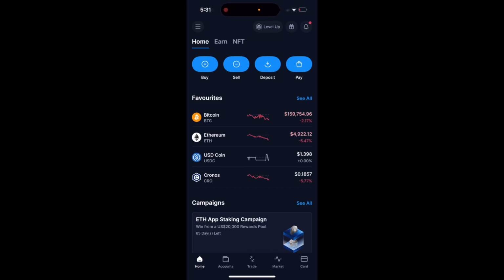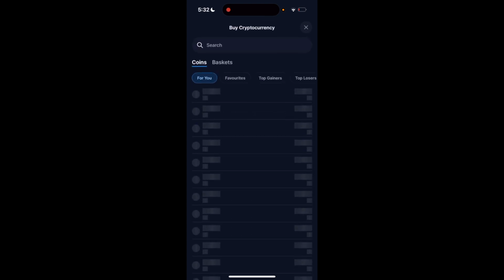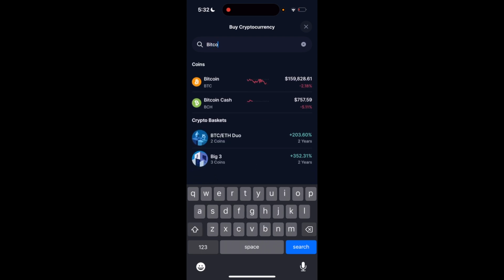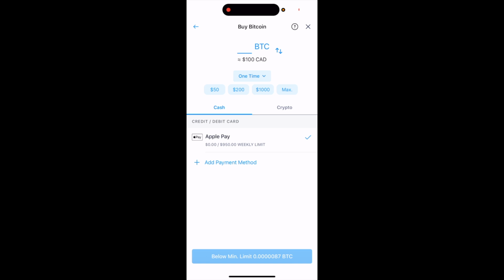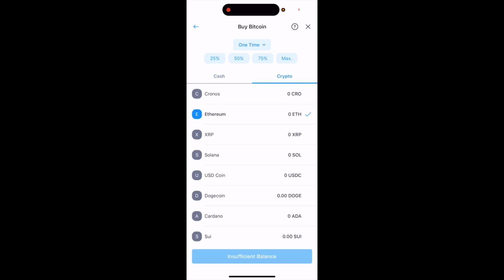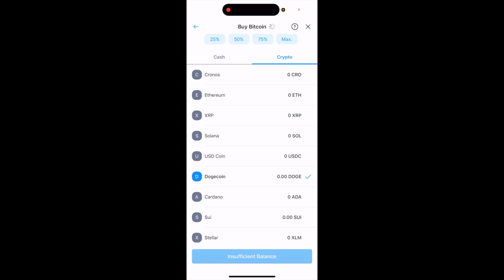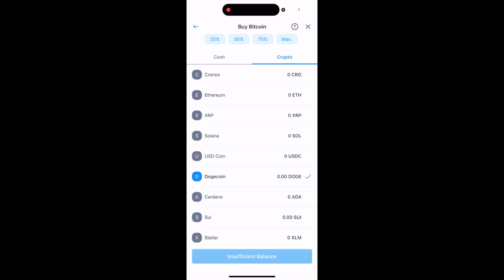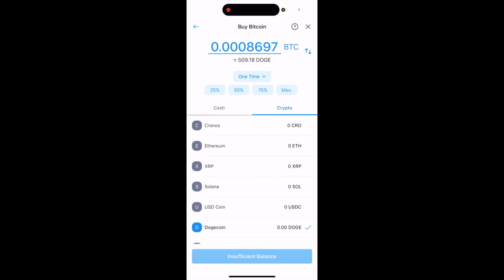How To Buy Bitcoin With Dogecoin On Crypto.com | Crypto.com Tutorial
Learn how to buy Bitcoin (BTC) using Dogecoin (DOGE) on Crypto.com with this easy step-by-step tutorial. Whether you're holding DOGE from a previous investment or received it as a gift, this guide will walk you through converting it into Bitcoin using the Crypto.com mobile app. You'll discover how to navigate to the correct trading pair, execute the trade efficiently, and confirm your BTC purchase. Ideal for both beginners and experienced crypto users who want to trade DOGE for BTC quickly and securely.

how to buy bitcoin with dogecoin on crypto.com, convert dogecoin to btc using crypto.com, step by step crypto.com doge to btc tutorial, exchange dogecoin for bitcoin crypto.com, trade doge for bitcoin on crypto.com